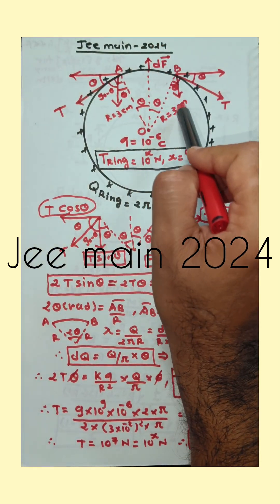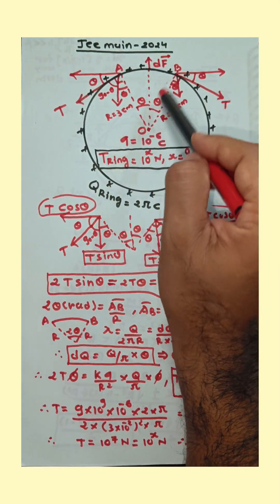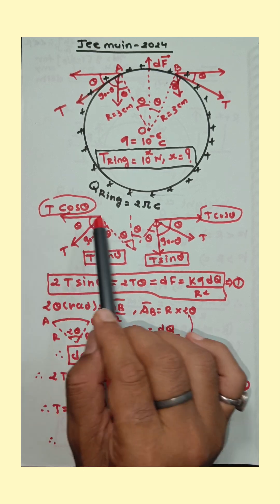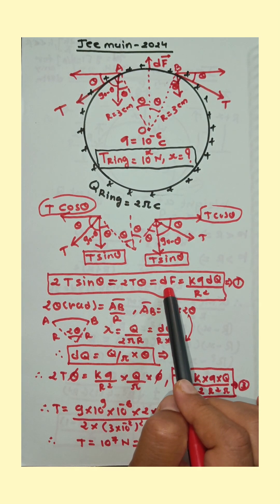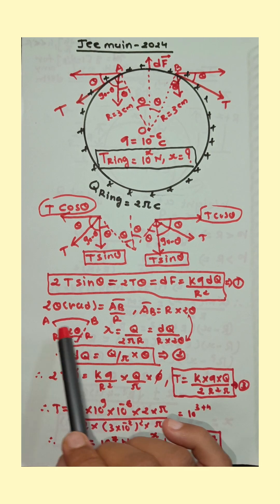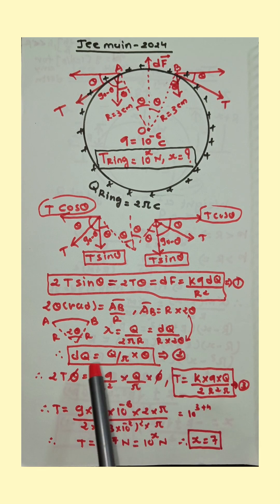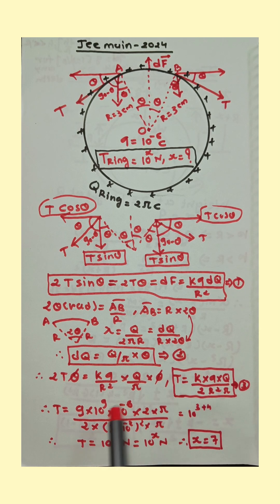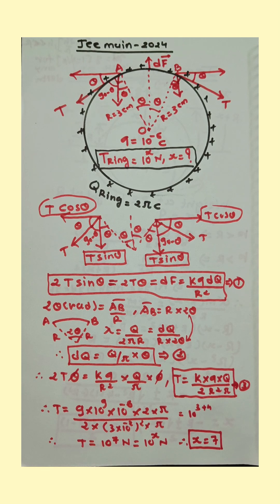q charge is placed at the centre of a ring,uniformly distributed charge on a ring is 2pie c, tension